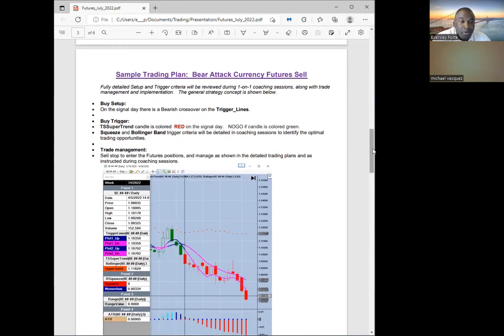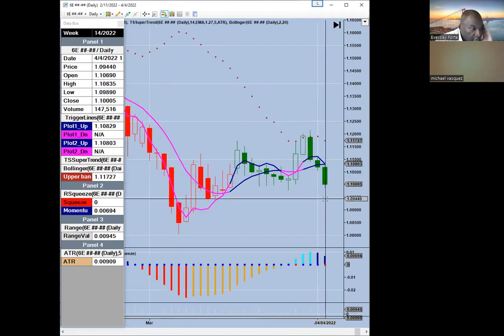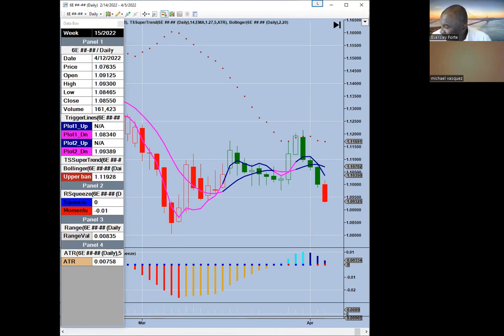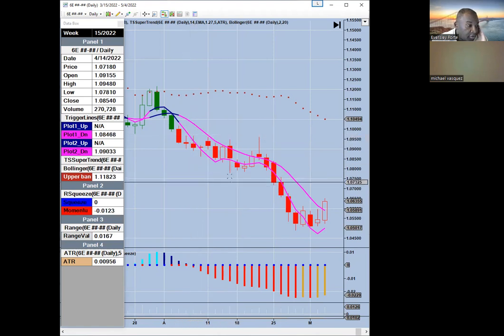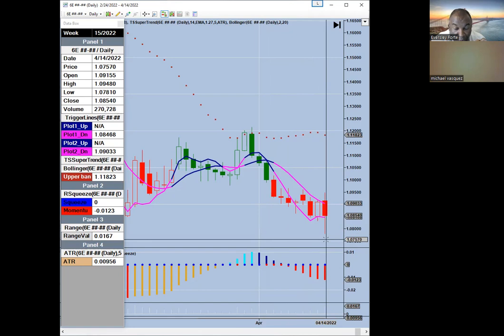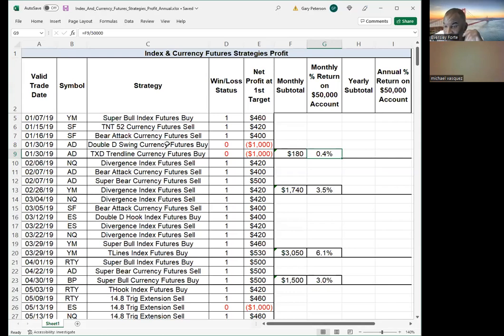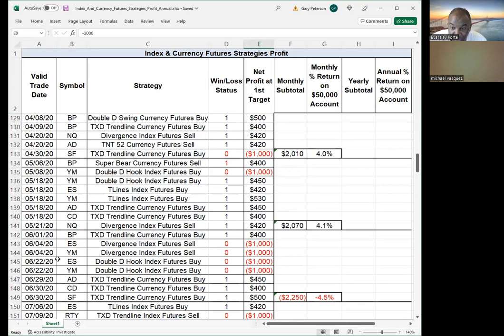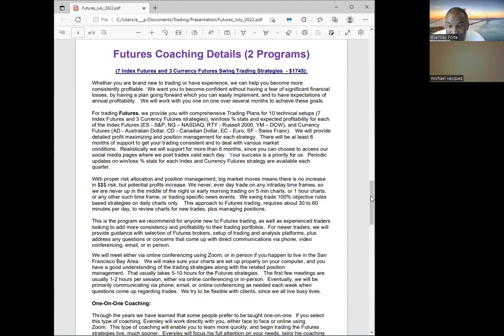Swing Trading Bearish Markets With Futures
We will review one of our favorite bearish Futures trading strategies, that is excellent for swing trading on daily charts using either Micro Futures or full size contracts. We will look at the profitability to expect when traded per plan, in only 30-60 minutes per day. All of our Futures trades are on daily charts, so we do not have to be sitting in front of a computer for hours looking at charts on lower time frames.

If you would like to get an overview of our Futures and Option strategies, please call or message me to setup a 1-on-1 meetup via phone, in person, or online conferencing using Zoom.